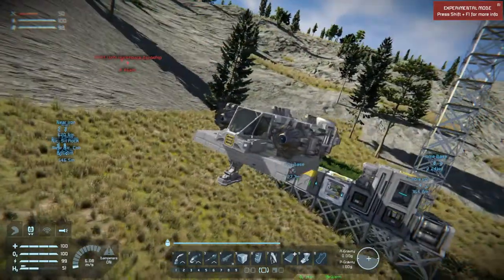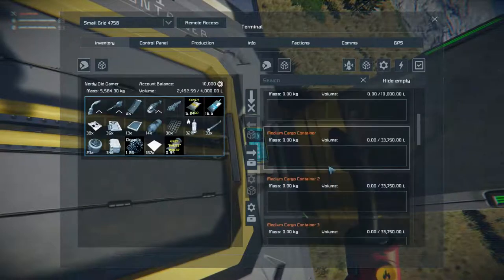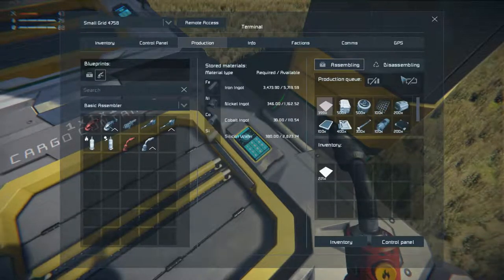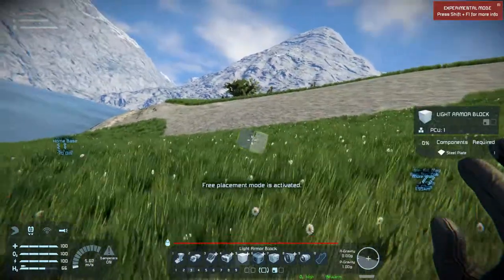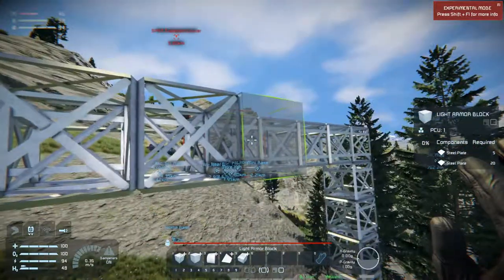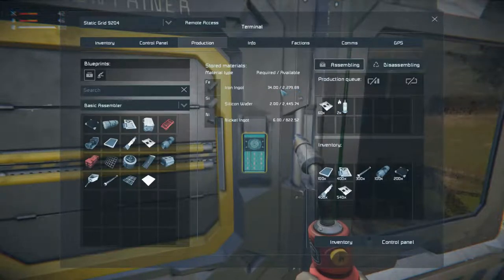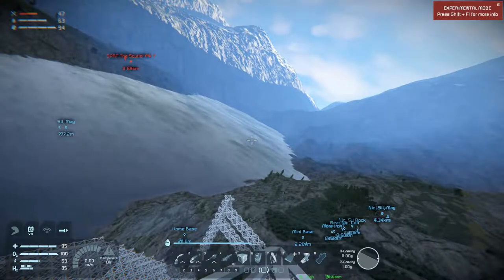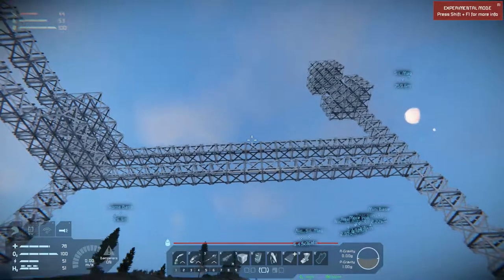Lets Play Space Engineers Modded Survival Ep4 | Home Base